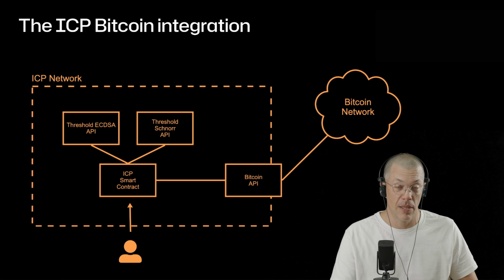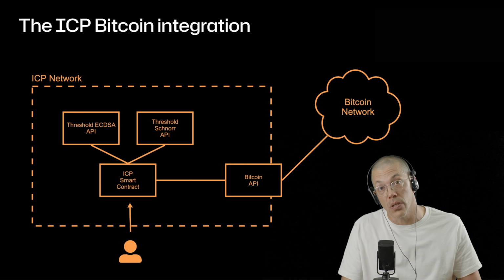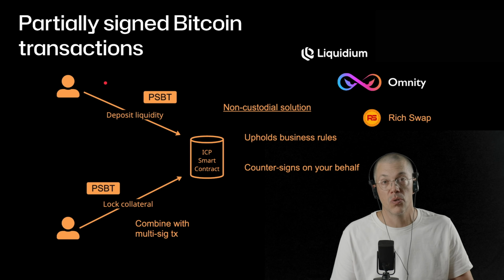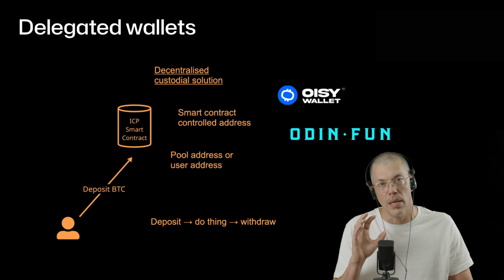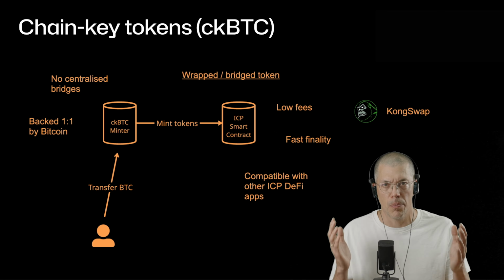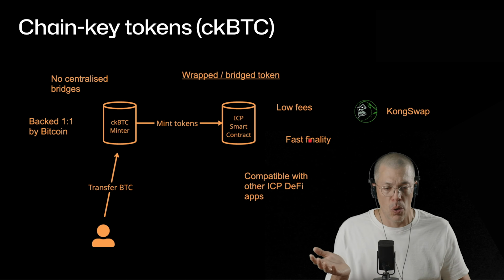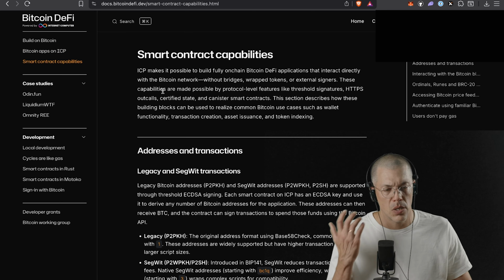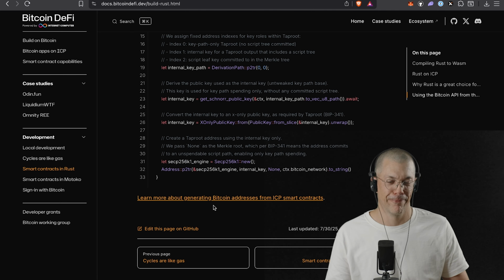Three flavours of Bitcoin DeFi on the Internet Computer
ICP is a flexible platform, allowing for several ways to build Bitcoin DeFi applications.

In this video, we look at three distinct patterns – from fully custodial to fully non-custodial – for building on the Internet Computer’s native Bitcoin integration.

Over the past months, Bitcoin DeFi on ICP has seen rapid growth:
– More BTC transactions are being executed directly by ICP smart contracts.
– The supply of ckBTC (ICP’s native Bitcoin representation) is increasing.
– More Bitcoin is being held and controlled by ICP smart contracts than ever before.

We’ll explore how ICP acts as a Bitcoin Layer 2, enabling:
– Direct Bitcoin transactions without bridging.
– Custodial and non-custodial interaction models.
– Builder patterns using partially signed Bitcoin transactions (PSBTs).

Learn more about ICP’s Bitcoin integration